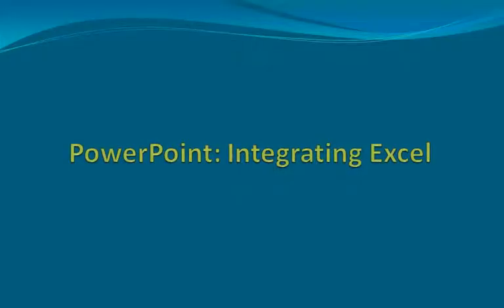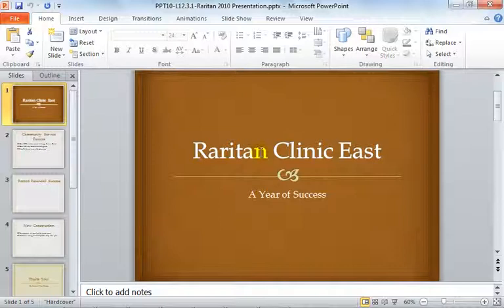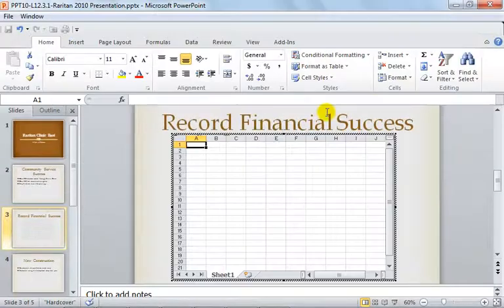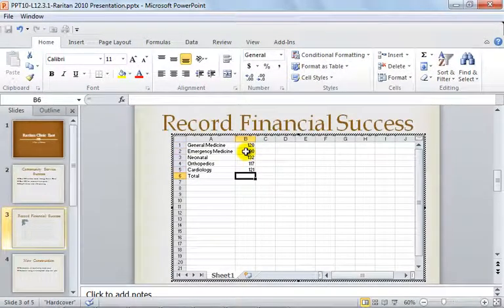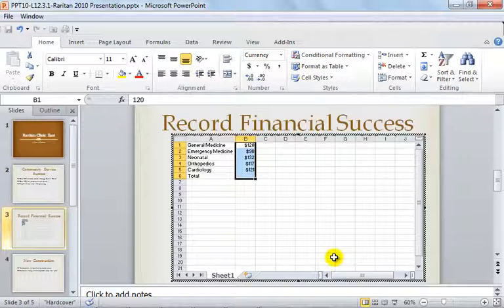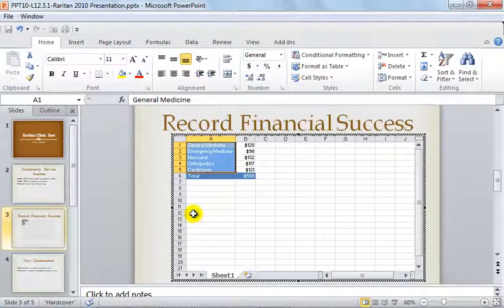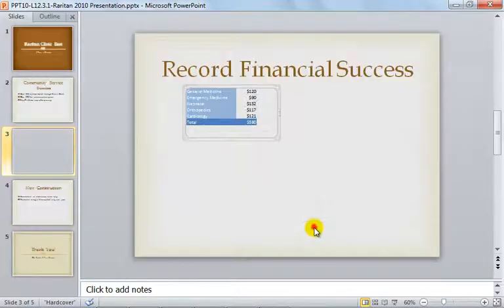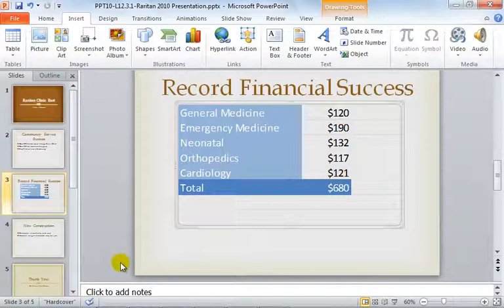Word 2010: Excel Integration